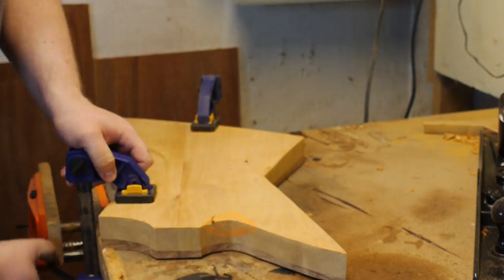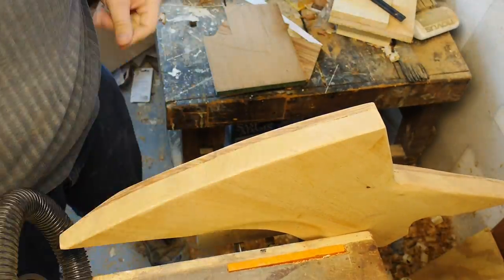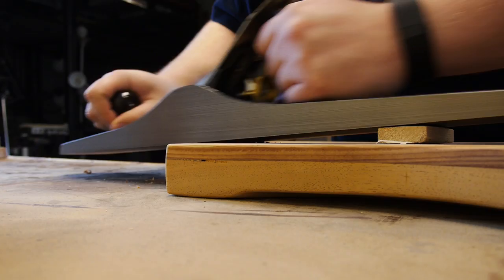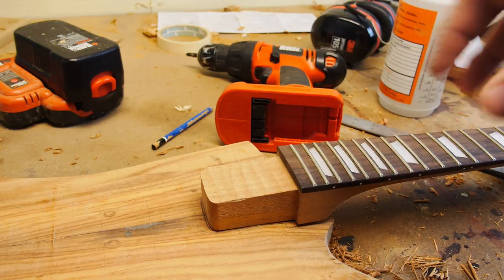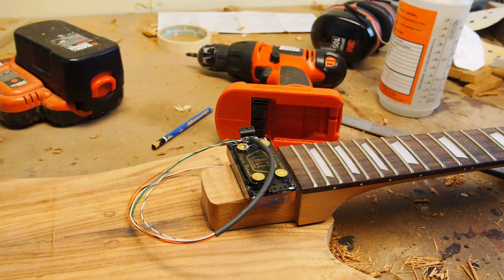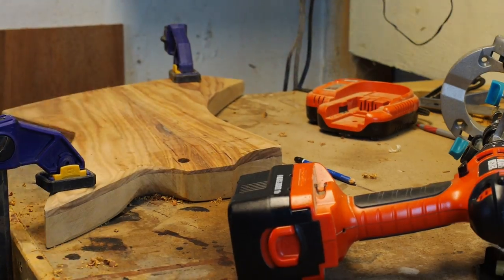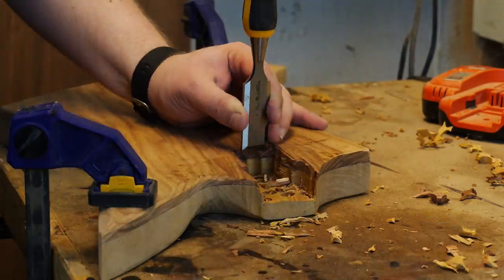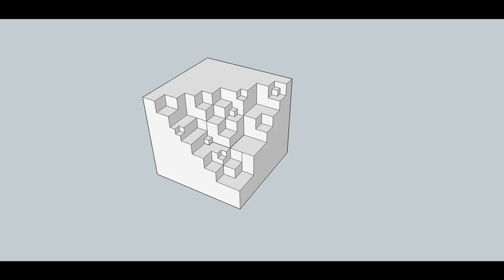Guitar Build - Log 4: The Tedium continues but the results are so sweet!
Since the last update I've finished the carve and done MOST of my sanding.  The whole idea with planing the angle doesn't really work out great and I deal with a lot of problems figuring out how to fit my neck.

Everything comes together, and it looks absolutely AWESOME to see a neck on this guitar, but it's still not smooth sailing.

TODO (as of the end of this video):
1. Route pickup & electronics cavities
2. Fill the voids left behind by the bad resaw
3. Install neck
4. Sand the front to 220 grit
5. Apply a finish!  I'm thinking pore-fill with some BLO or Danish oil then either just build up the Danish oil or seal with some shellac.
6. Install hardware: tuners, bridge, tailpiece.
7. Fretwork?
8. Wire electronics
9. String, setup.
11. ROCK!